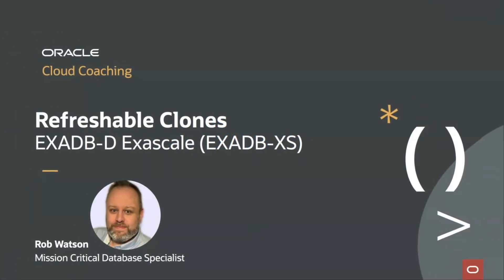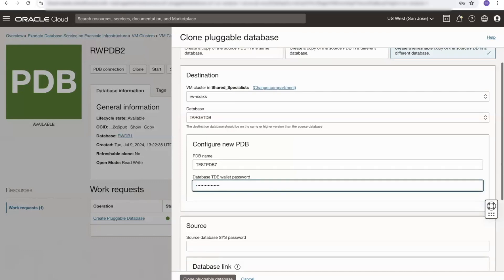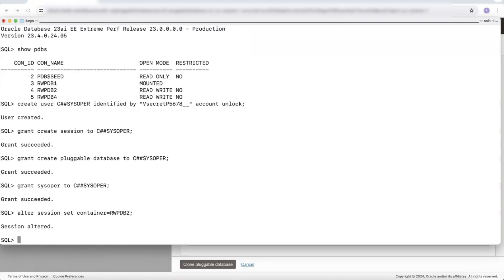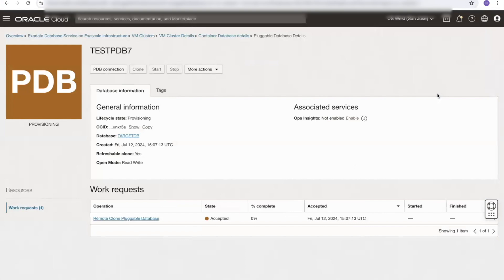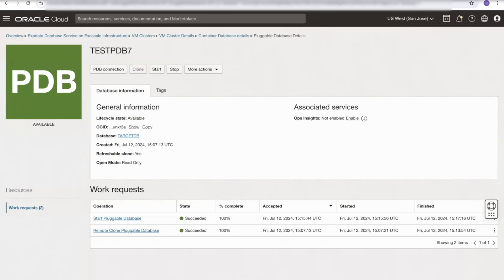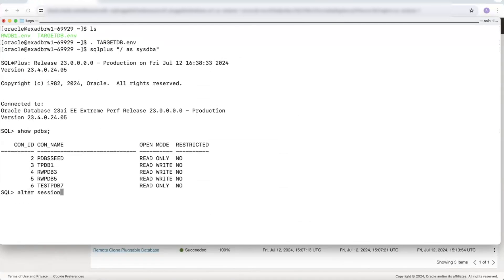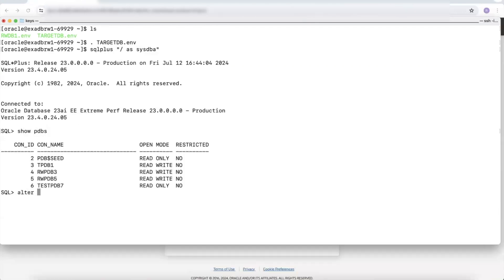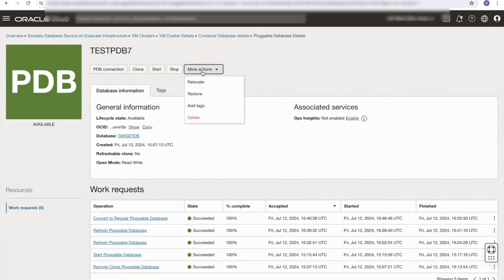Refreshable Clones on Exadata Database Service on Exascale (EXADB-XS)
This videos shows to to provision Refreshable Clones on Exadata Database Service on Exascale (EXADB-XS).

Presenters and contributors:
- Rob Watson, Mission Critical Database, Oracle EMEA